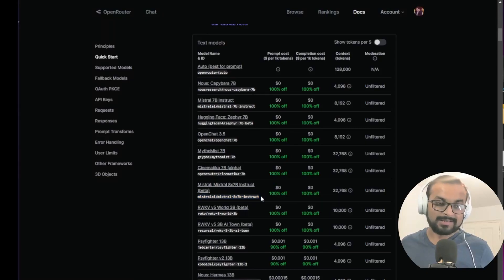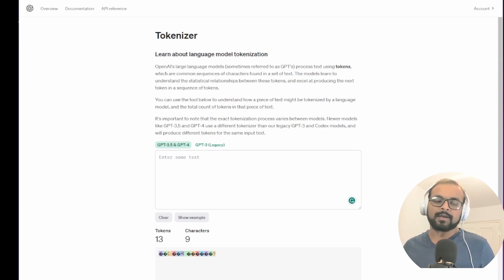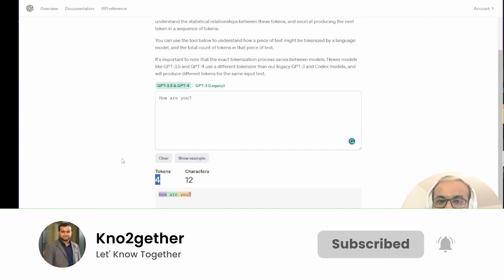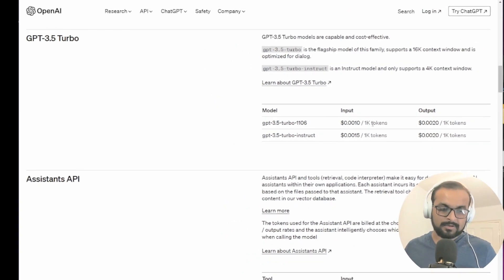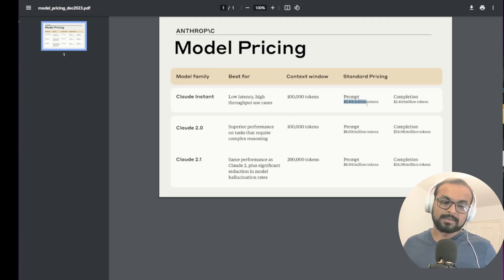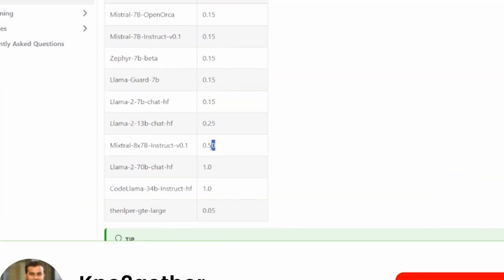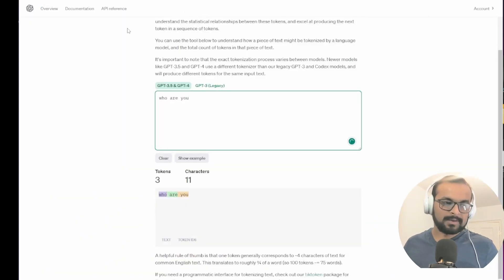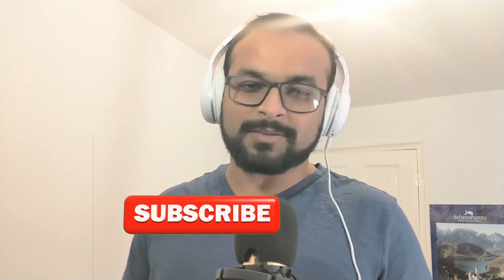API Price Wars: Which AI Platform Offers the Best Deal for Developers?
Welcome to Kno2gether, where I, Avijit, dive deep into the evolving world of AI APIs to find the best deal for AI Developers.
In this video, we explore the 'API Price War' among tech giants like OpenAI, Anthropic, Anyscale, Together.ai, and the new entrants like Google Gemini Pro and OpenRouter.ai. Whether you're an AI developer or entrepreneur, this video is your ultimate guide to understanding the pricing strategies and free options in the AI market. We'll compare costs and features, giving you insights to choose the best AI API for your needs.

Checkout 2000+ Curated AI Tools List and thousands of GPTs

I've now opened a Discord server to discuss ideas, issues, Collaboration & work opportunities for future. Join the community while I'll make some improvement to the server. You can download the code explained in this video from the discord server.

If you wish to buy me a coffe or help upgrade my studio

For any business advisory consultancy you can now book a session with me -